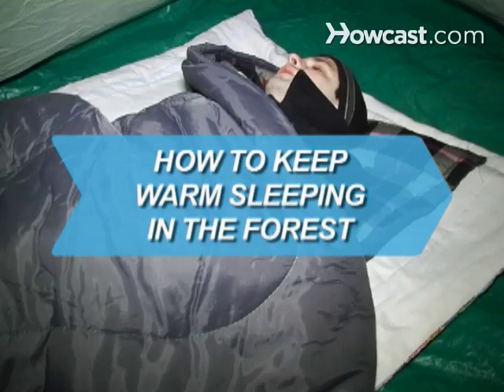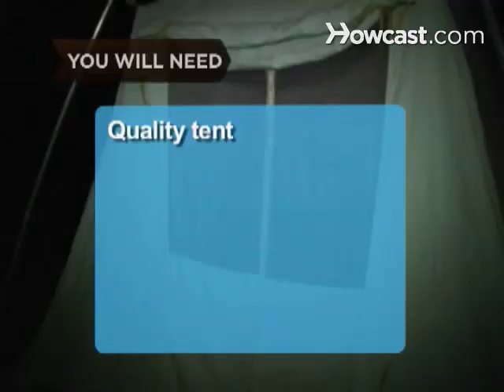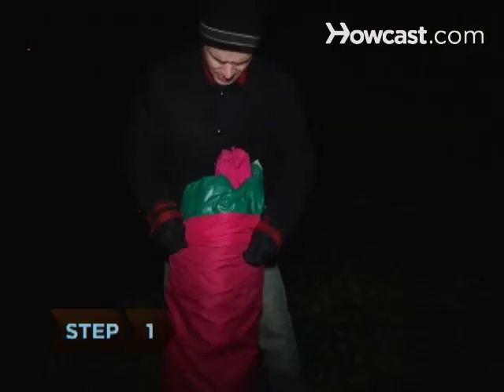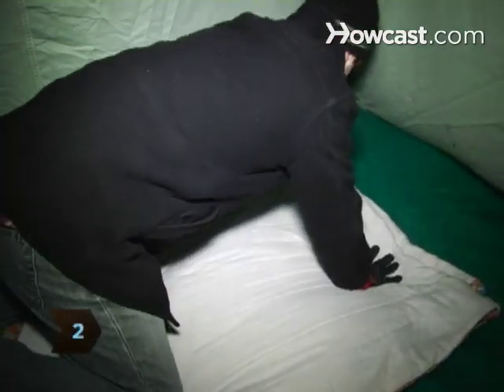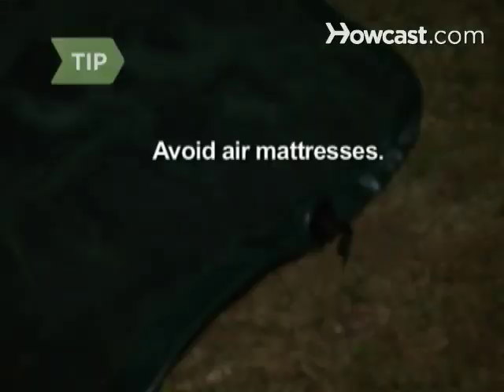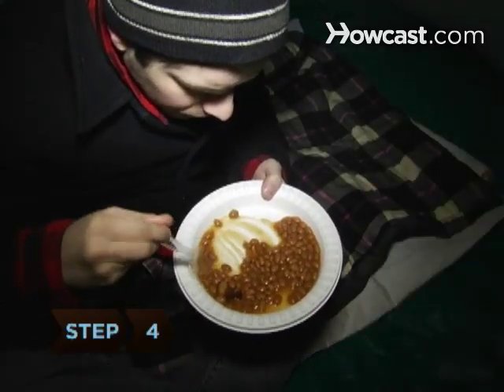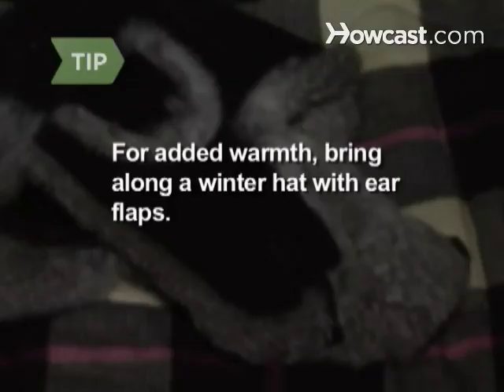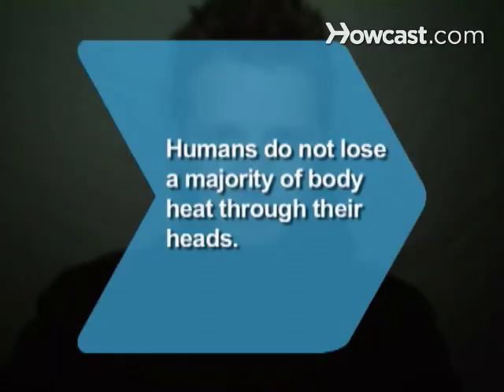How to Keep Warm Sleeping in the Forest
Don't let the cold keep you indoors — learn how to survive the outdoors at night in comfort in any temperature.

Step 1: Get a good tent
Splurge on a quality tent. A good tent serves as shelter from the wind and rain, and also remains breathable while trapping body heat inside.

Step 2: Make a barrier
Make a barrier between yourself and the ground. This can be as simple as a pile of pine branches or as modern as a foam mattress.

Tip
Avoid air mattresses. The cold ground will cool the air inside.

Step 3: Dress properly
Layer your clothing for maximum insulation and prevention of excess moisture.

Step 4: Eat
Eat before you go to sleep. Don't skip dinner because you're tired or cold. Have a hot meal to fuel your body while you sleep.

Step 5: Put on hat
Put on your winter hat. You want as little exposure to air as possible

Tip
For added warmth, bring along a winter hat with ear flaps.

Step 6: Hunker down
Pull your sleeping bag over your head and ball up as best you can.

Contrary to popular belief, humans do not lose a majority of body heat through their heads.